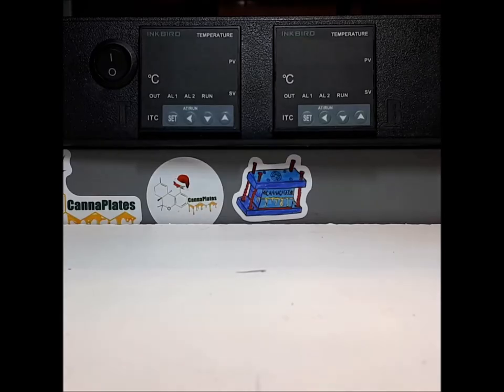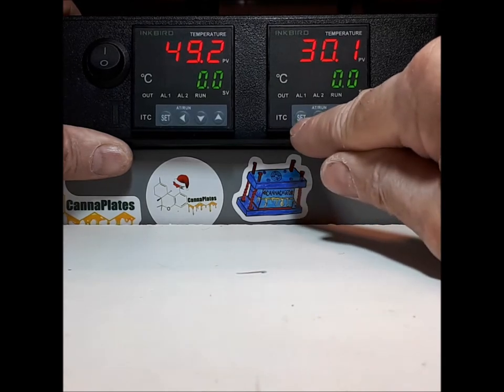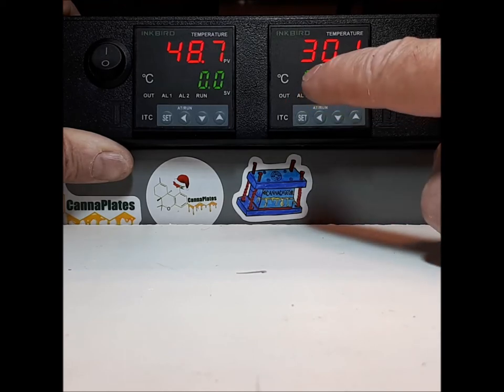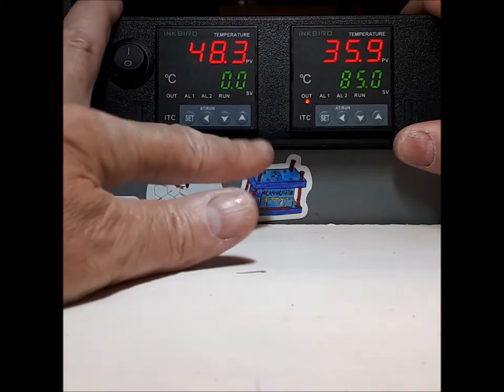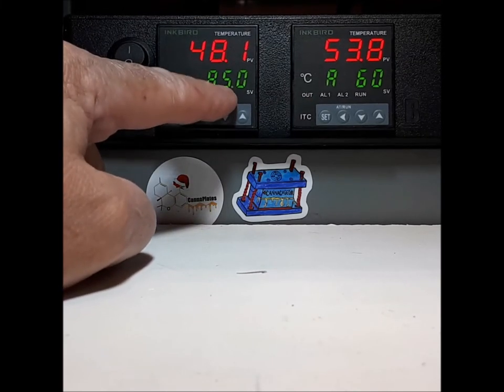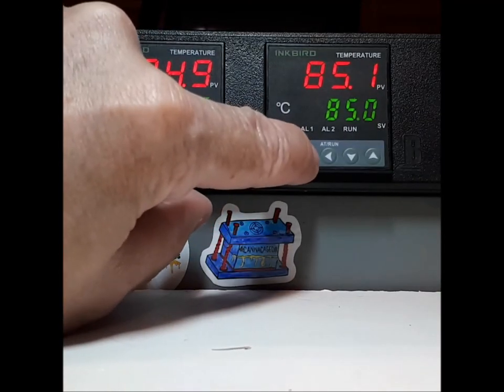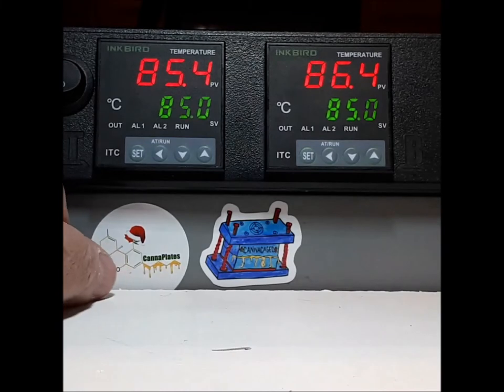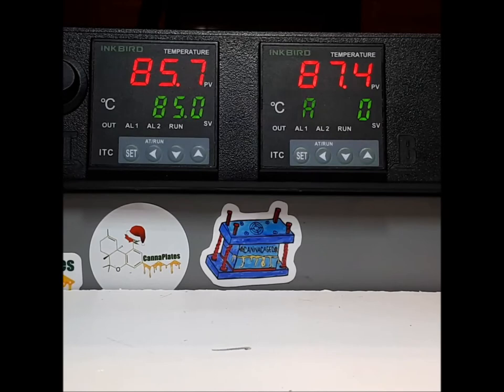CannaPlates How To: Setup The CannaPlates Single or Dual Controller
Video of how to setup and run the CannaPlates Controller.  This works for either a single controller or the dual controller as you see here.

This setup guide is good for all variations of CannaPlates from the OG CannaPlates to the 5x3 CannaCaged and the new 10x3 CannaCaged XL.

Rosin Tax is included.

Band: JUMBO
Song: Dragon Claw Style